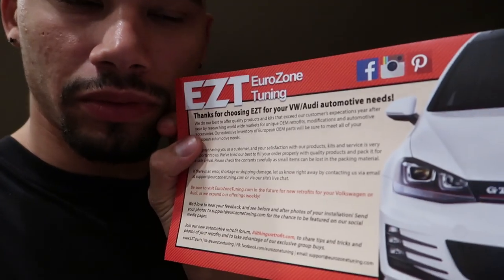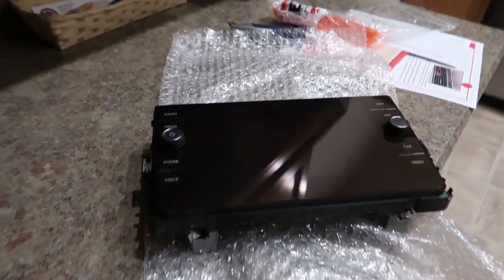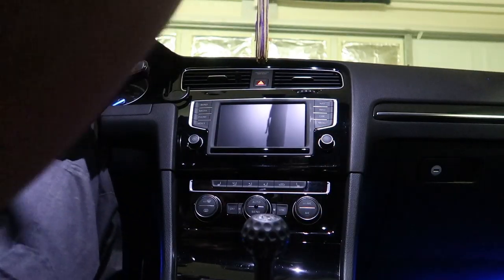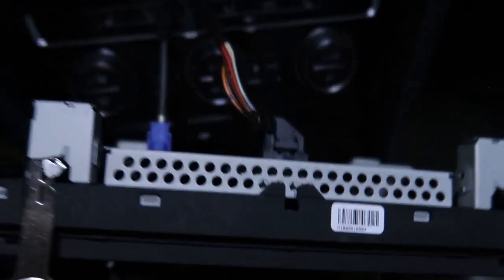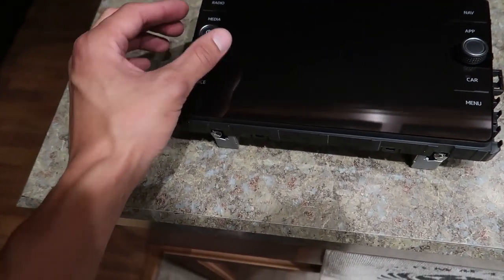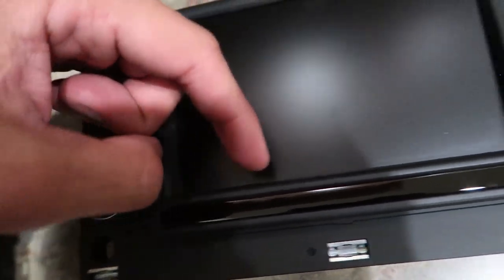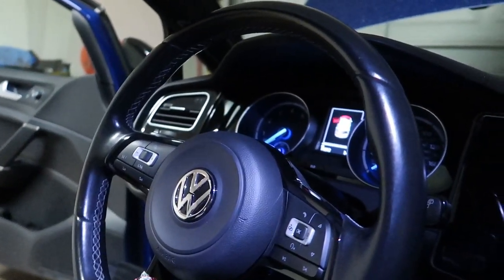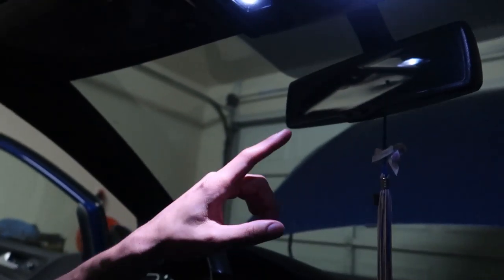8" Screen Upgrade for half price?! | MK7 Golf R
Instagram.com/Br32yce